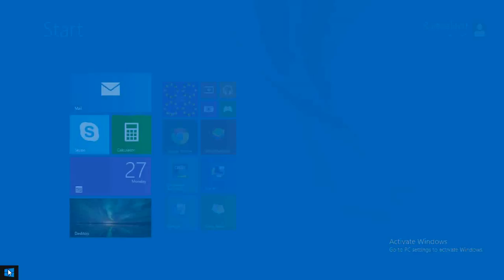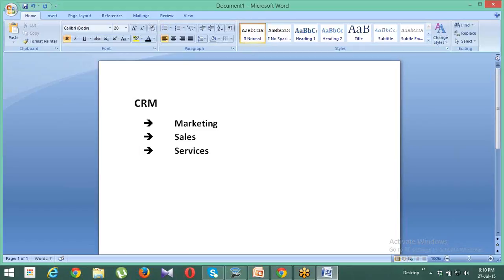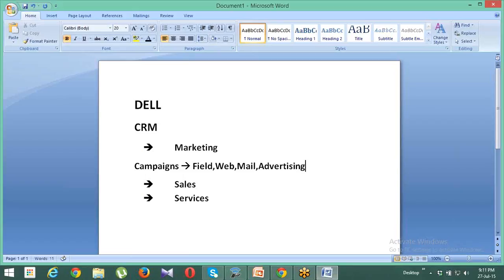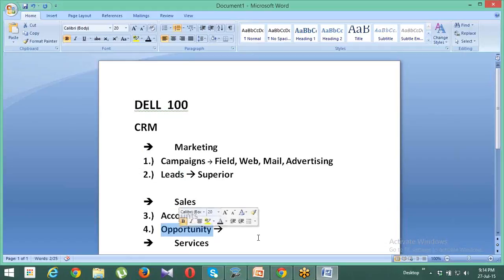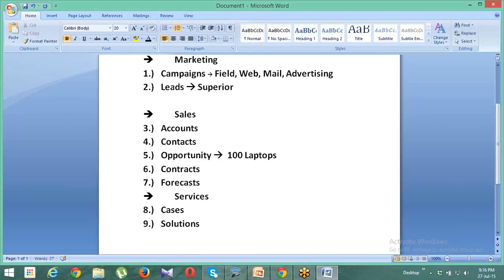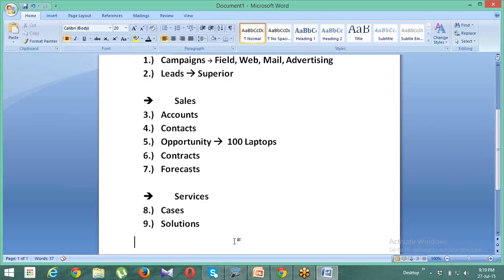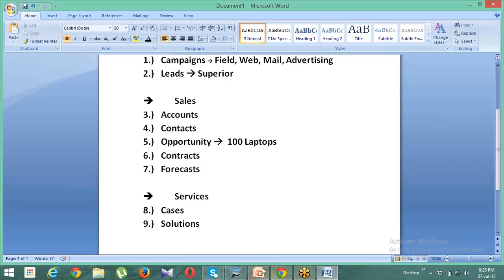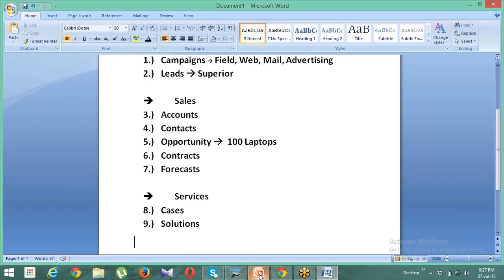salesforce online training | salesforce integration | salesforce training videos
Salesforce online training will cover salesforce development training and salesforce admin training. Salesforce integration will provided.
salesforce training, salesforce online training, salesforce training videos, salesforce developer training,salesforce administrator training, salesforce training pune, salesforce CRM online training